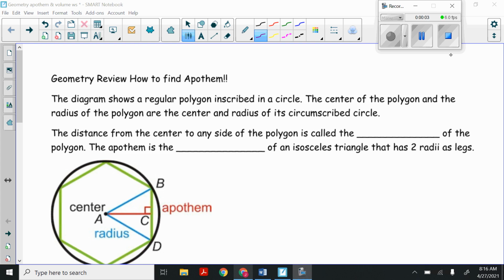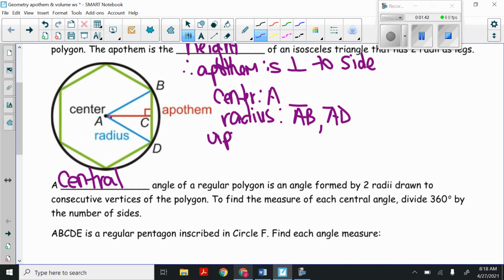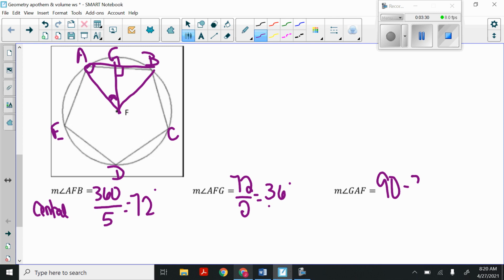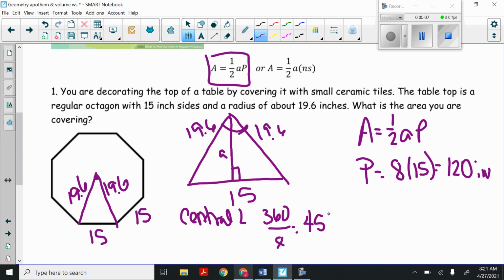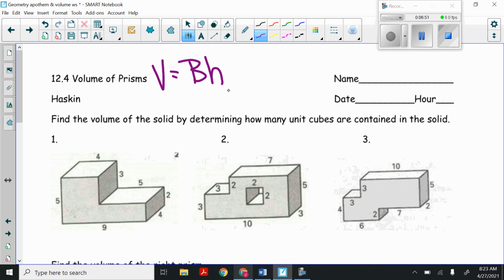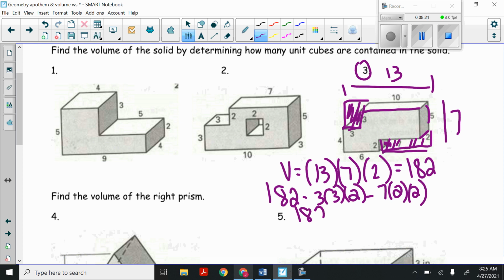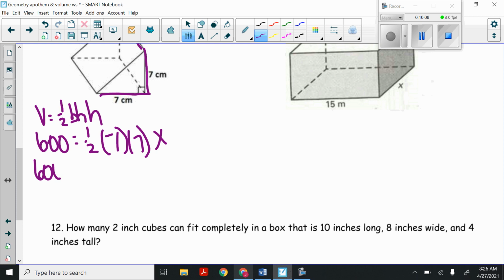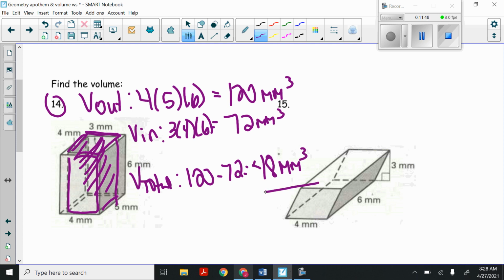Geometry review apothem & volume prism video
Review finding the apothem and area of regular polygon and volume of prisms